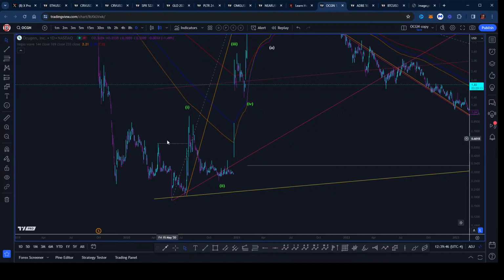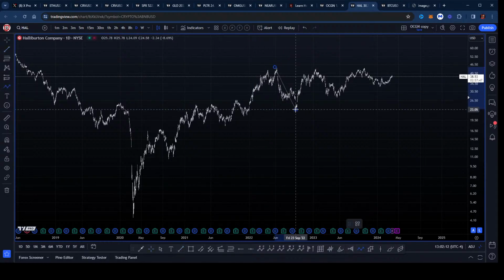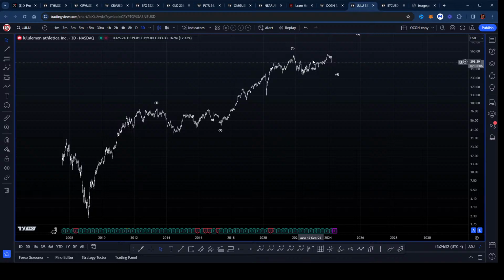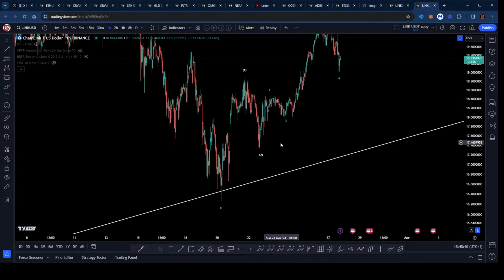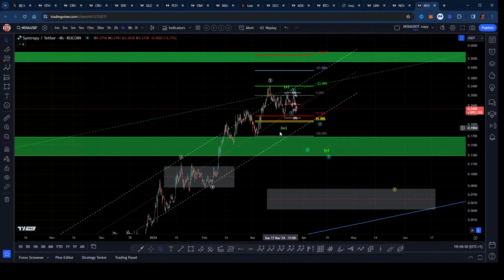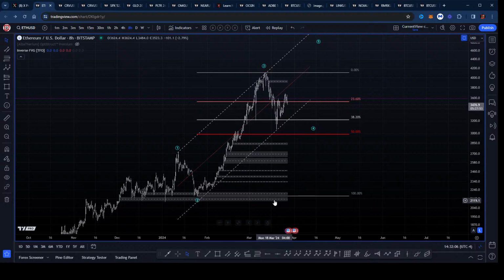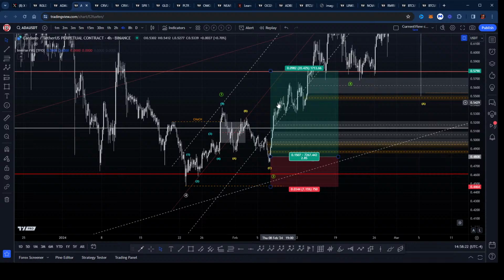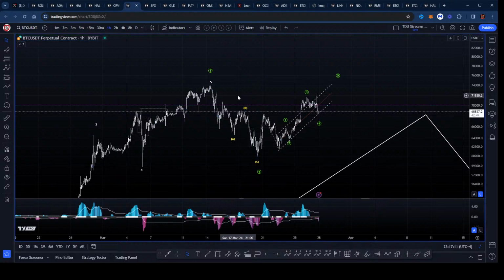TradeDevils Live Stream: TDU Methodology Applied to Members' Chosen Assets & Charts.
Hypothetical performance results have many inherent limitations, some of which are described below. No representation is being made that any account will or is likely to achieve profits or losses similar to those shown; in fact, there are frequently sharp differences between hypothetical performance results and the actual results subsequently achieved by any particular trading program. One of the limitations of hypothetical performance results is that they are generally prepared with the benefit of hindsight. In addition, hypothetical trading does not involve financial risk, and no hypothetical trading record can completely account for the impact of financial risk of actual trading. for example, the ability to withstand losses or to adhere to a particular trading program in spite of trading losses are material points which can also adversely affect actual trading results. There are numerous other factors related to the markets in general or to the implementation of any specific trading program which cannot be fully accounted for in the preparation of hypothetical performance results and all of which can adversely affect trading results.